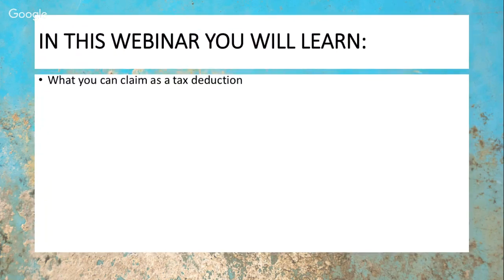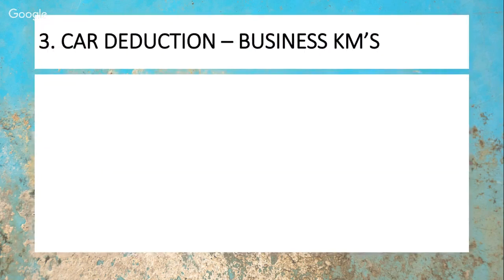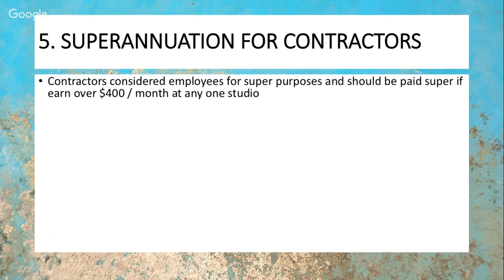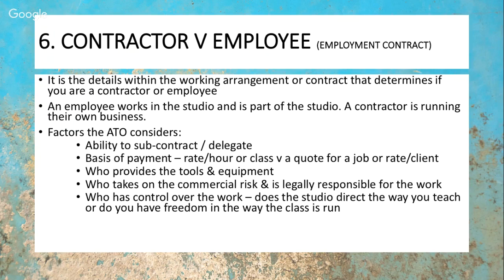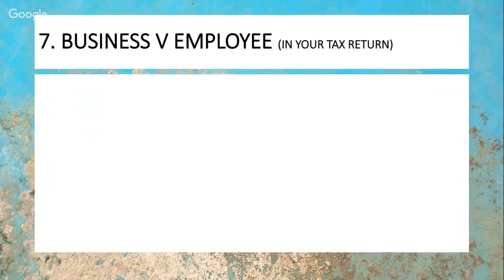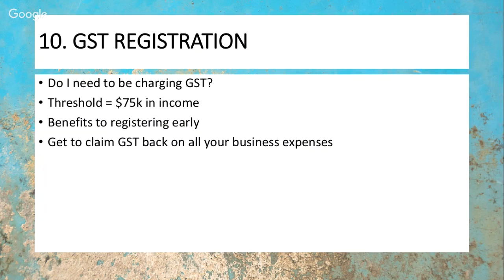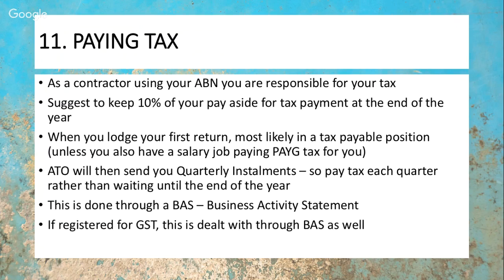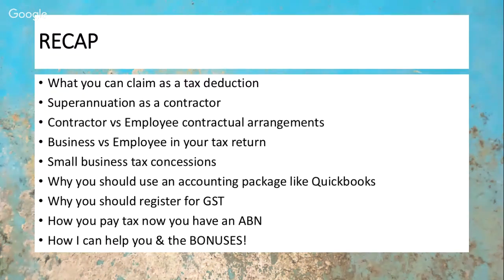Webinar '11 Tax Hacks for Instructors'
Do you struggle when it comes to your finances?

Created specifically for Pilates and Yoga Instructors, the '11 Tax Hacks for Instructors' webinar is for you if you would like to get your most pressing tax questions answered, simplify the money side of things and take control of your finances.